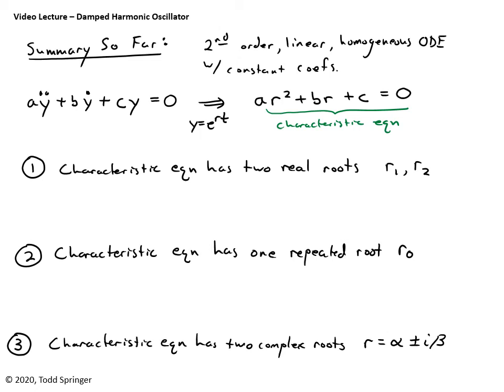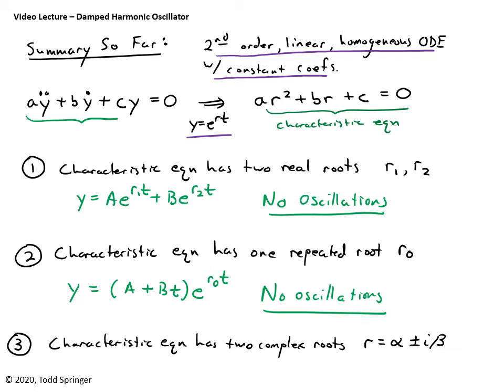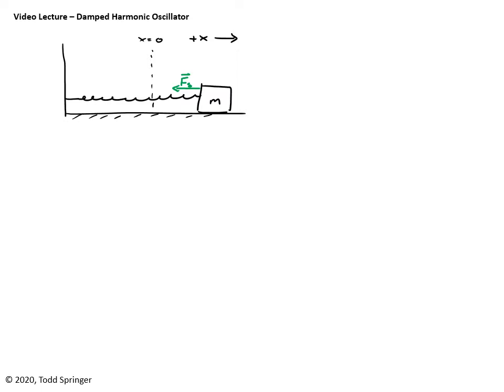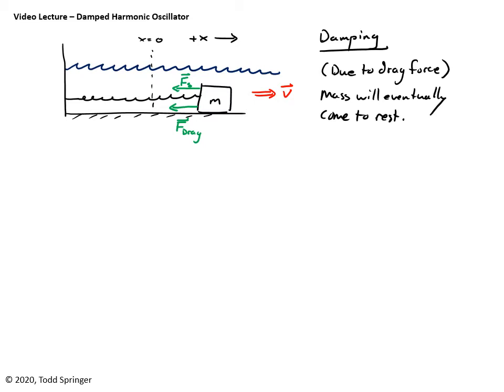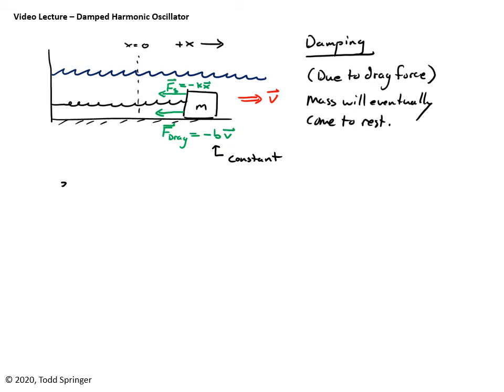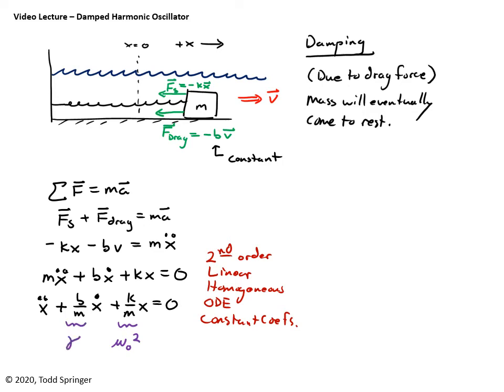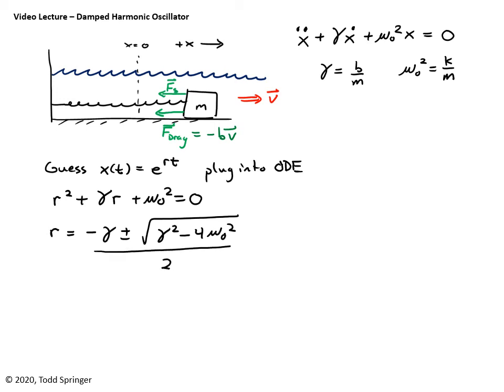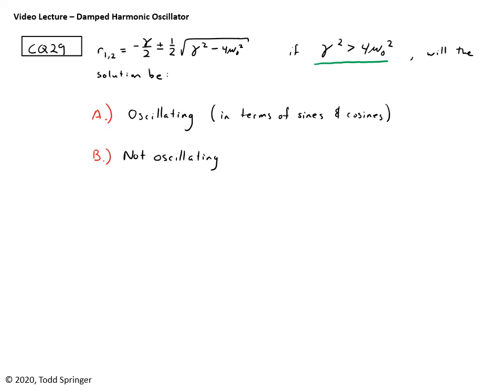Lecture - Damped Harmonic Oscillator (Part 2 of 4)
This lecture comes from a course on mathematical physics.  After studying this series of videos, a student will be familiar with the differential equation describing the simple harmonic oscillator in the presence of a linear drag force.  The three types of solutions for this system (overdamped, underdamped, and critically damped oscillations) are discussed. (2/4)